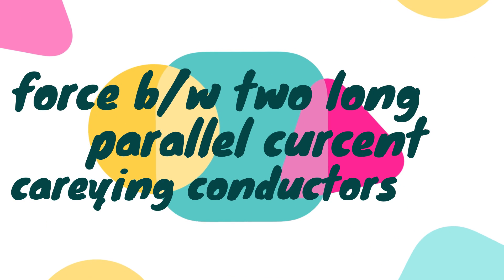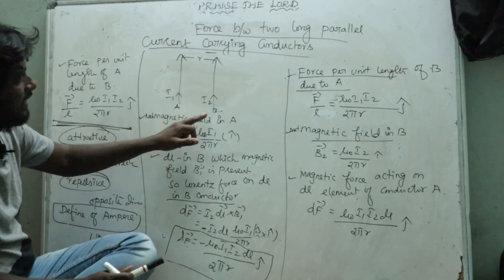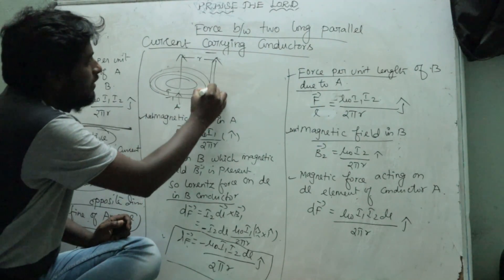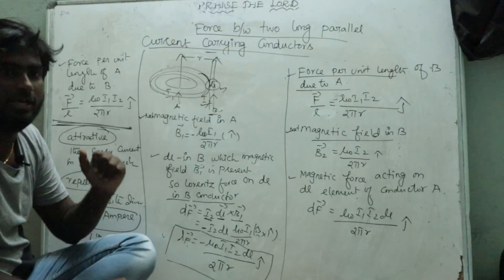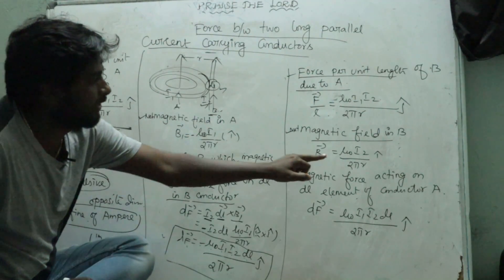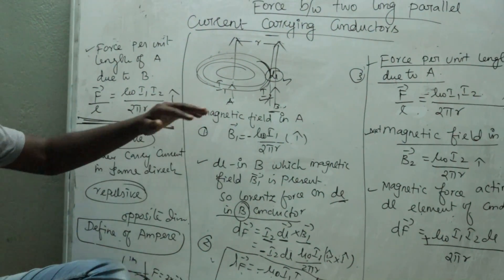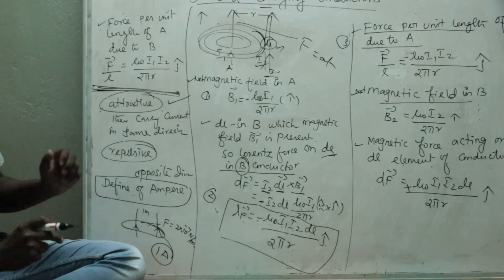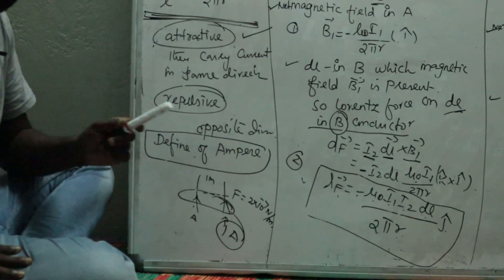force between two long parallel current carrying conductor